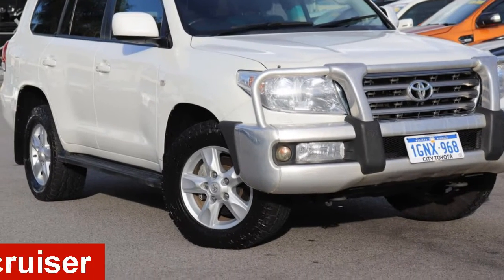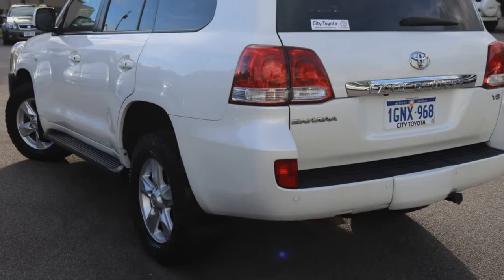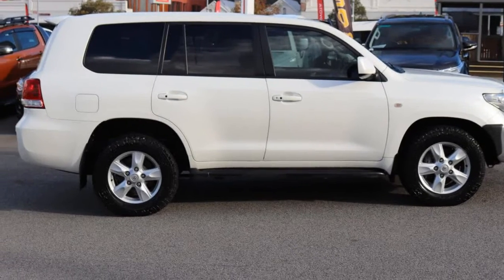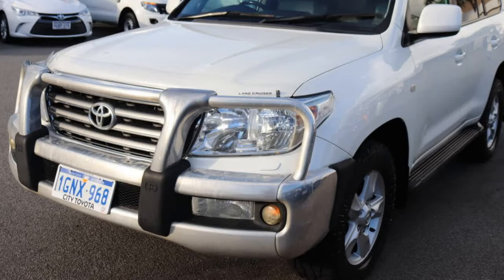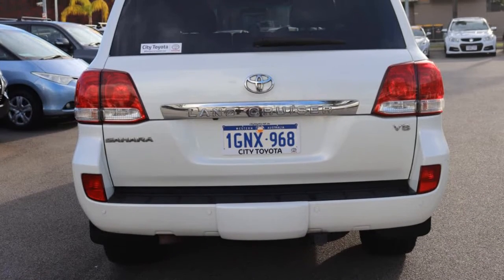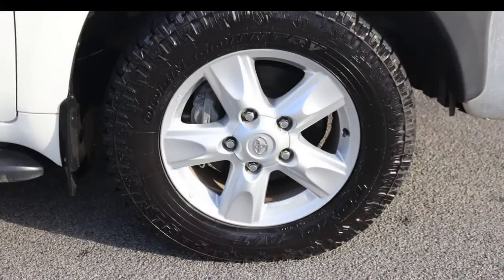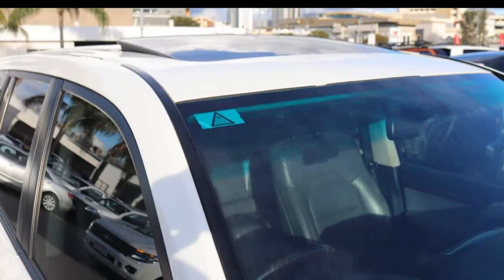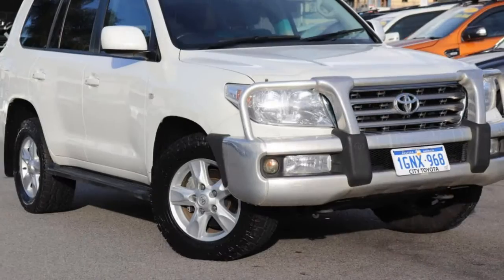2011 Toyota Landcruiser VDJ200R MY10 Sahara Crystal Pearl 6 Speed Sports Automatic Wagon